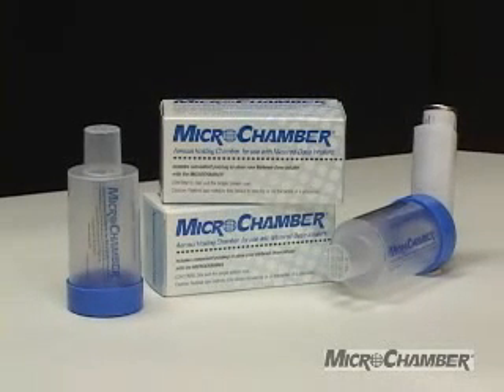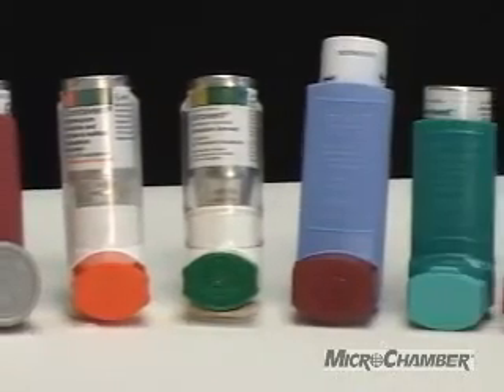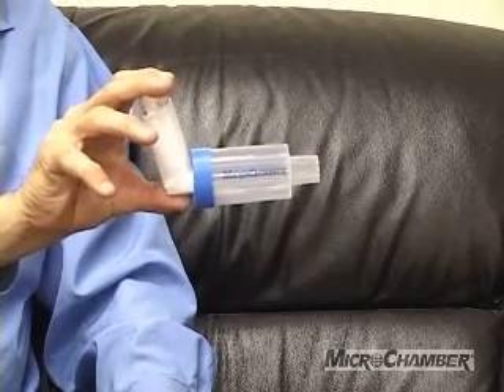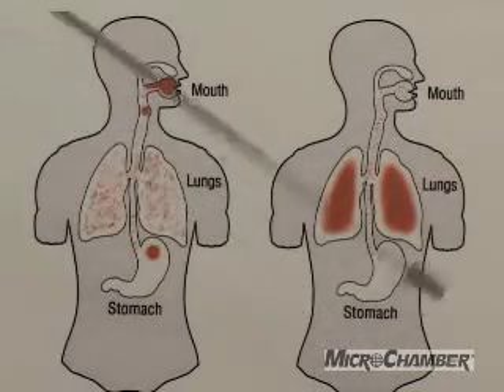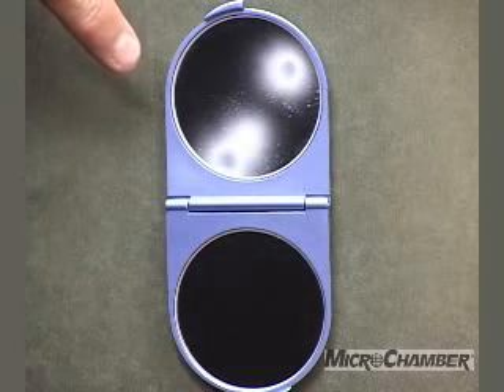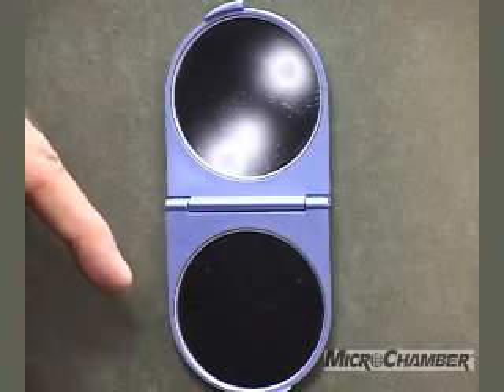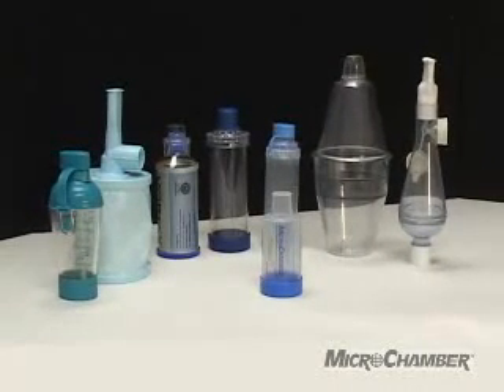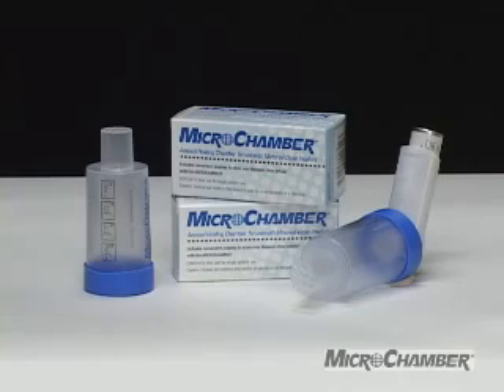RDS Microchamber Aerosol Holding Chamber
RDS Microchamber Aerosol Holding Chamber is for use with metered-dose inhaler products. It can be attached to a metered-dose inhaler in seconds, and can be easily detached for cleaning and drying. Its unique built-in screen system ensures a mor effective delivery of the aerosol particles to the lungs, reduces the aerosol particle size to two to three micron range. Ensures better delivery to lungs and decreases potential inhaler side effects.